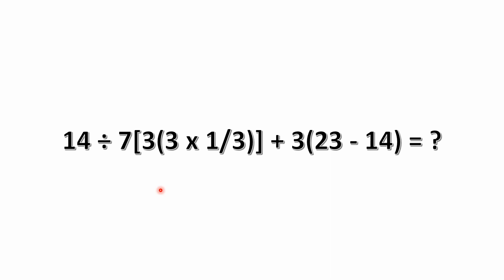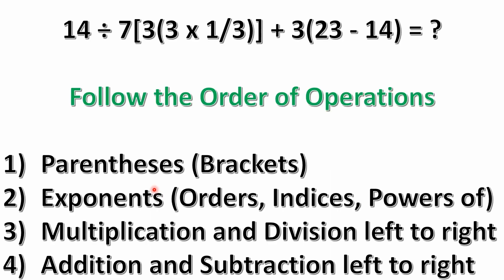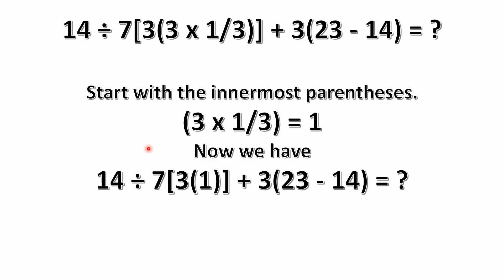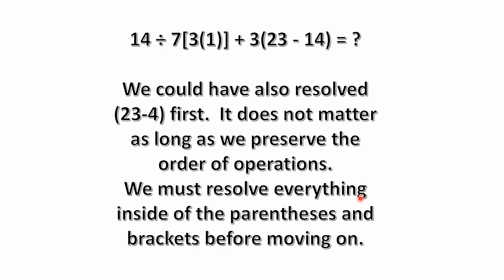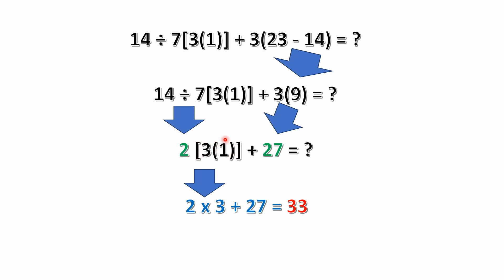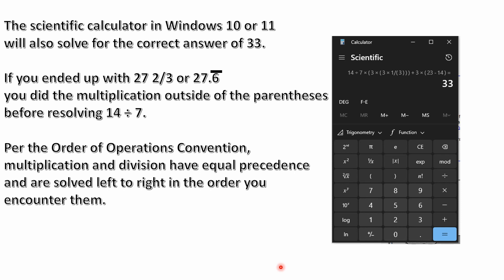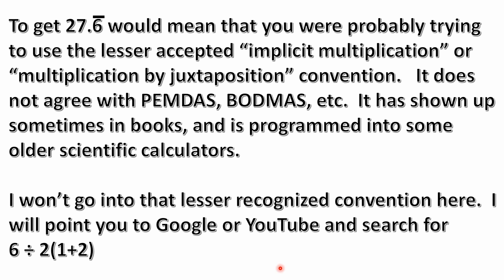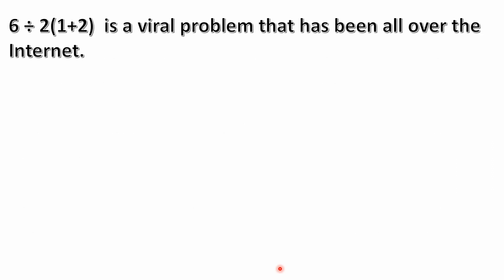14 ÷ 7[3(3 x 1/3)] + 3(23 - 14) = ?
Order of operations math problem